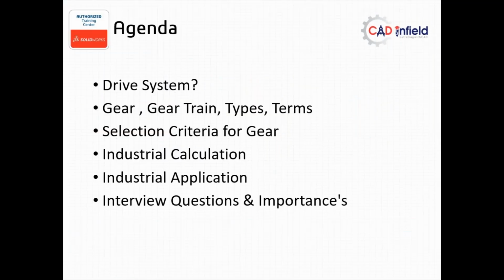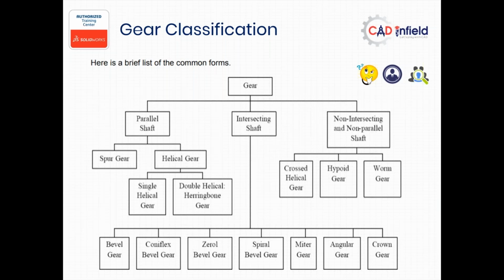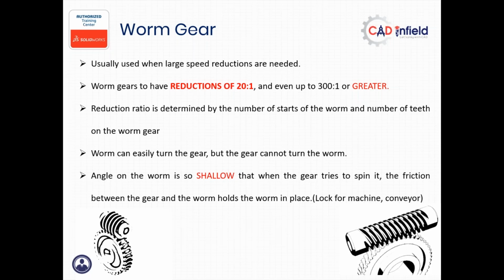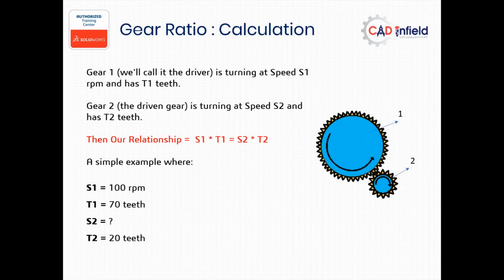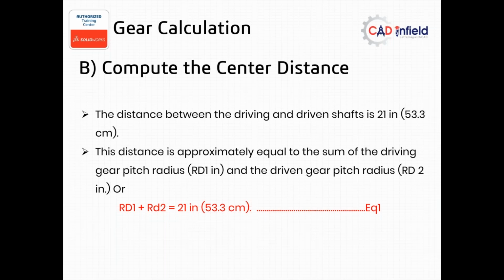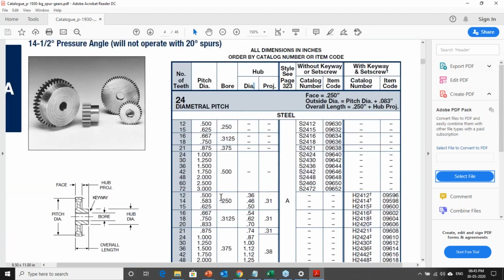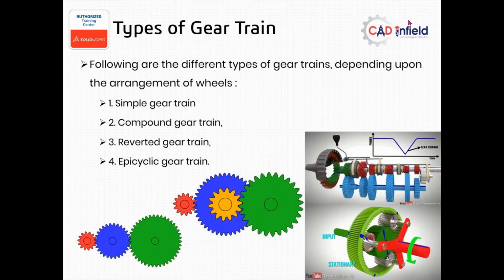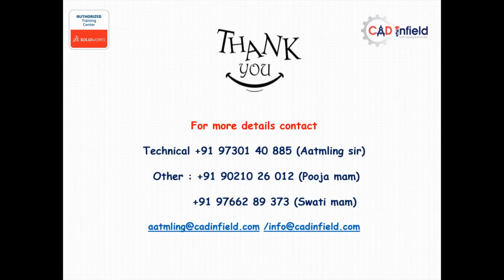Day 3 Authentic Engineering at your Fingertips_ Gear Design_CAD Infield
Refer Day 3 Recording

1) Drive System?
2) Gear , Gear Train, Types, Terms
3) Selection Criteria for Gear
4)Industrial Calculation
5) Industrial Application
6) Interview Questions & Importance's

CAD Infield Technologies
266, Lal Bahadur Shastri Rd,
Navi Peth, Pune,
Maharashtra 411030
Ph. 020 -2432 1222